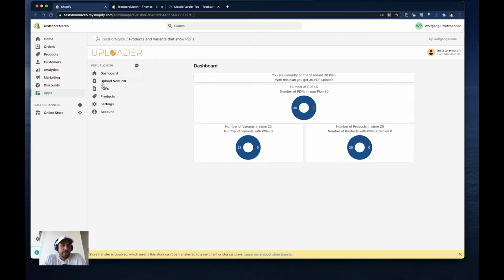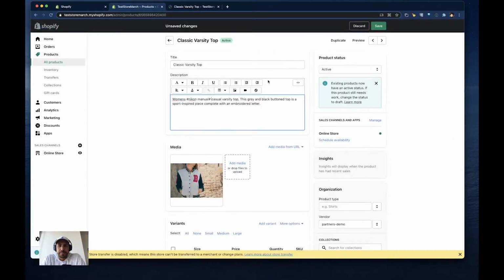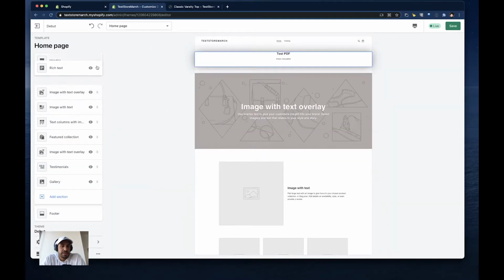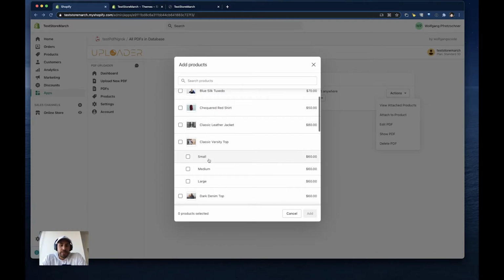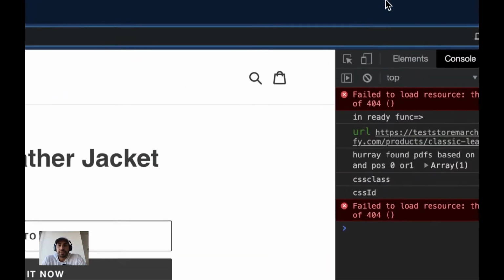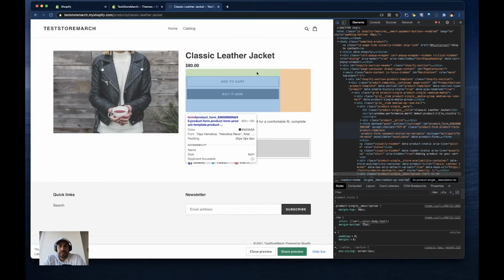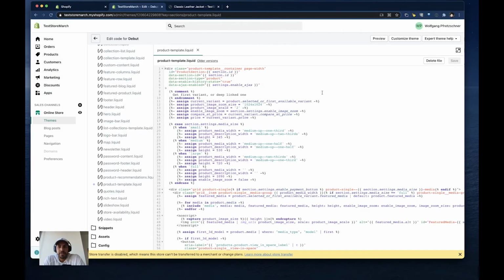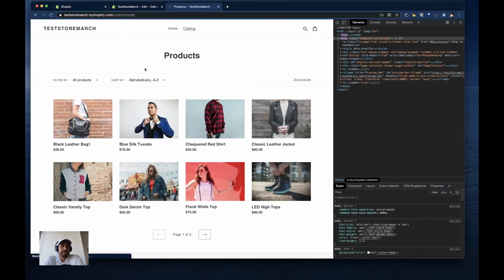Pdf Uploader complete explainer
In this video we will explain all the functionality the Shopify App PDF Uploader has to offer.